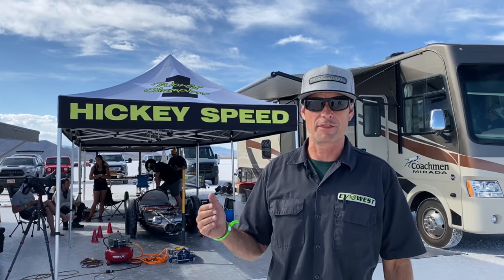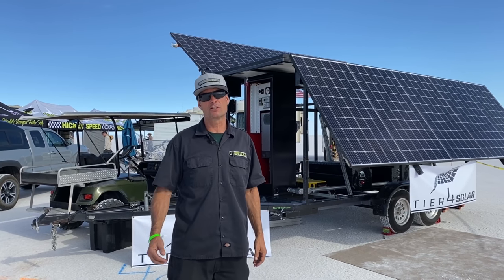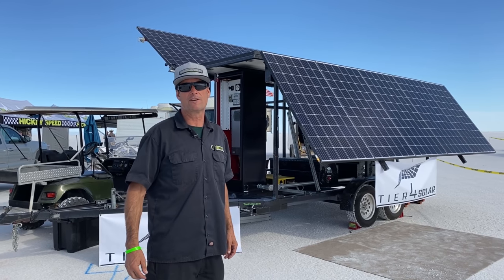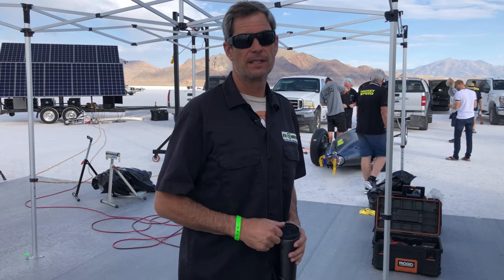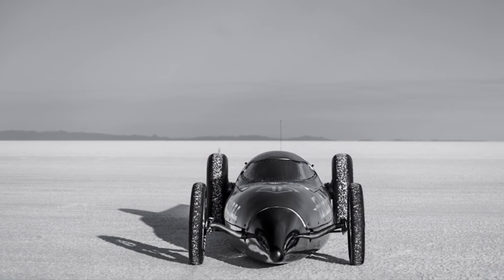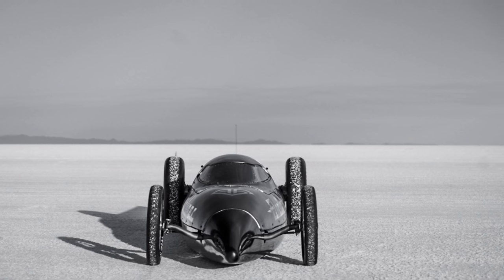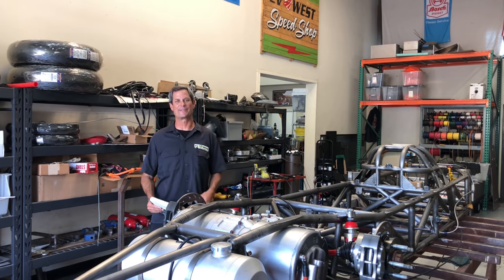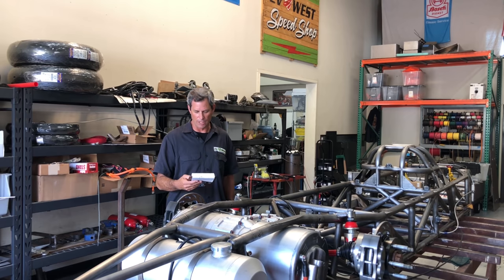Electraliner Takes On Bonneville | EV Lakester Bonneville Speedweek 2020 | EV Show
In this episode EV West and the Team set out to the Bonneville Salt Flats with their Electraliner land speed race car for Speed Week 2020. This is their first time at Bonneville and the car's first time racing. The team pushes hard to get everything dialed before heading off to the event. Will they make it in time? Will the car pass through the tough tech inspection? Will they break the class record? Watch to find out.